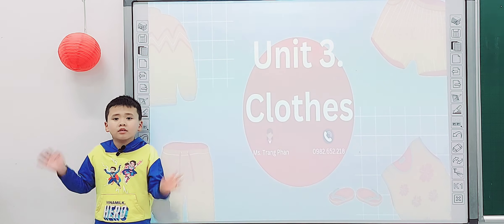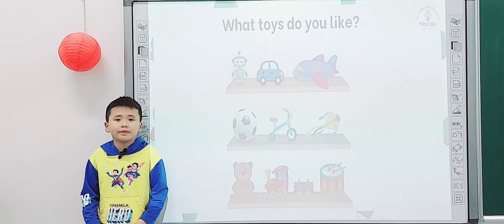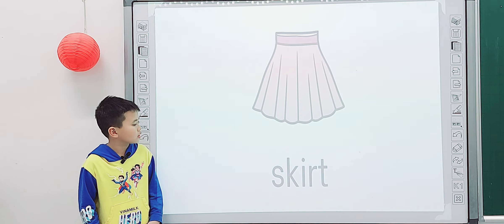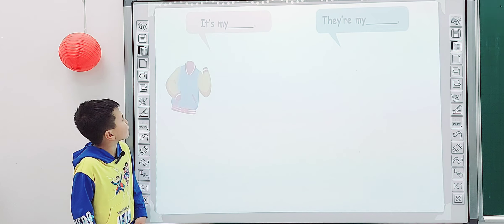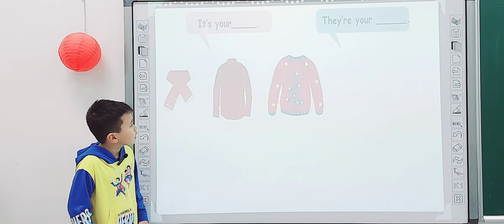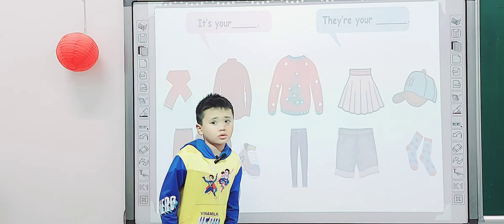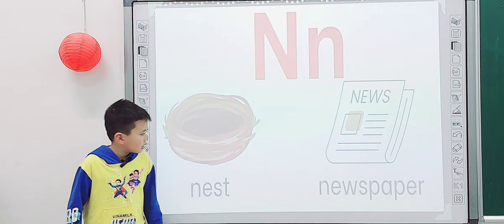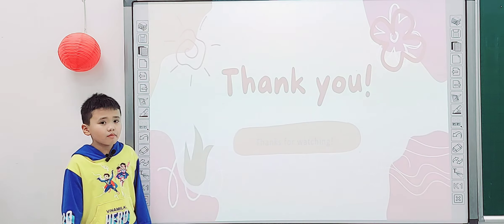Quang Khoa - Kids 9 E2 - Speaking Test (Topic: Clothes)